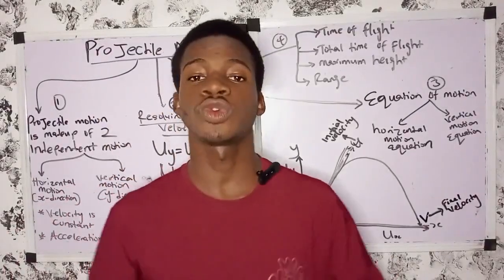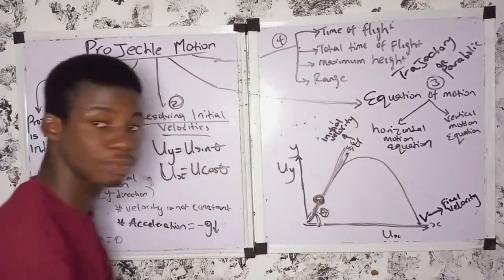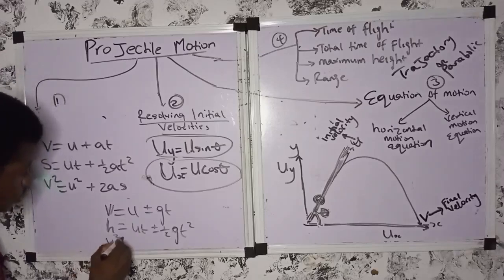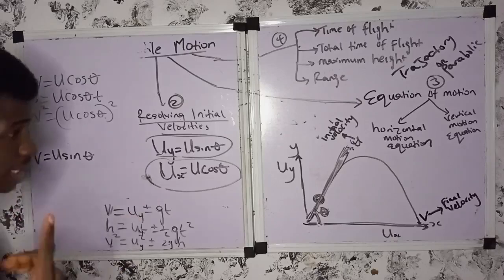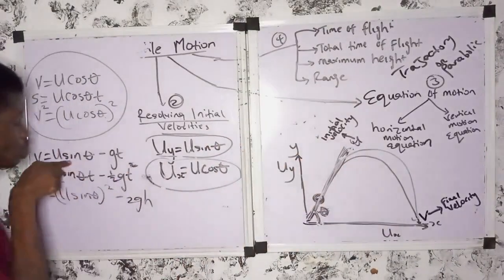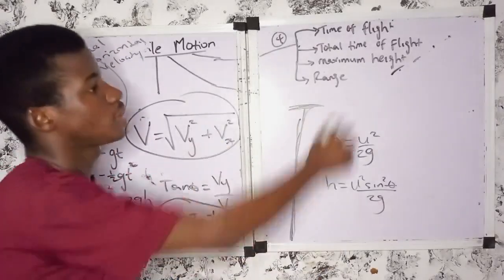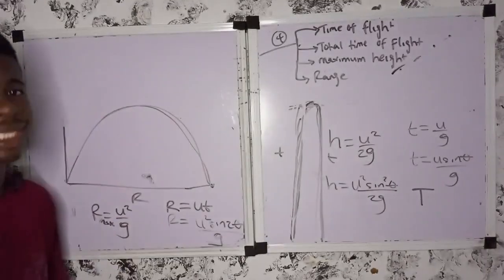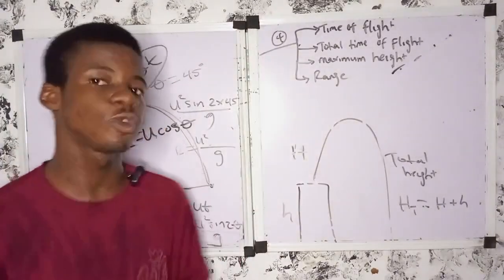Projectile Motion For 100-level Physics | part-1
This video provides a comprehensive introduction to Projectile Motion designed specifically for 100-level physics students. The lesson explains the definition of projectile motion and breaks it down into its two independent components: horizontal motion and vertical motion.

You will learn how resultant motion is formed from these two components and how to apply the equations of motion to solve problems involving time of flight, range, and maximum (marginal) height. The video also covers projectile motion calculations, assumptions made in projectile motion, and how to approach typical introductory university physics problems.

This lesson is ideal for first-year physics students, engineering students, and anyone studying motion in two dimensions at the introductory level.